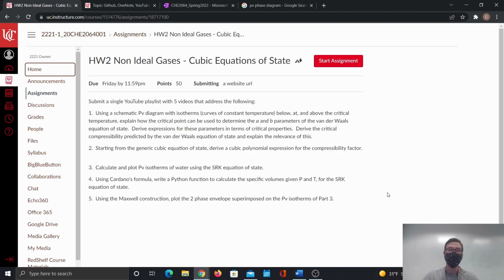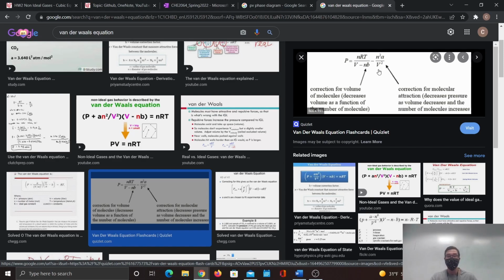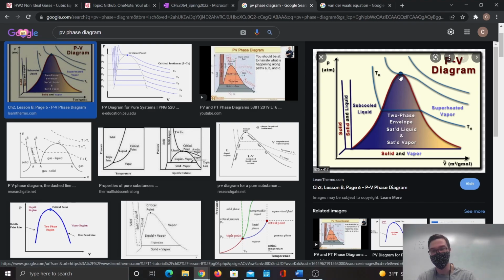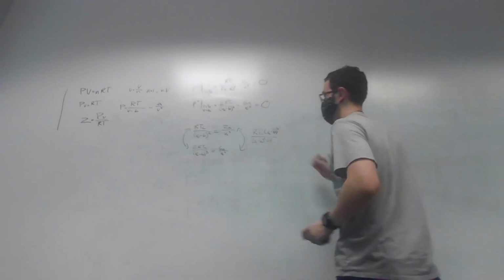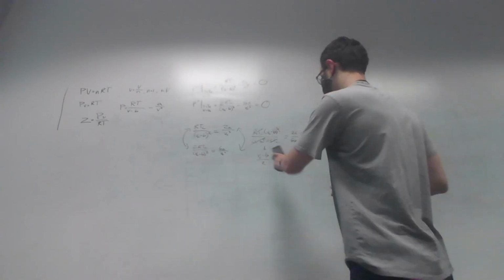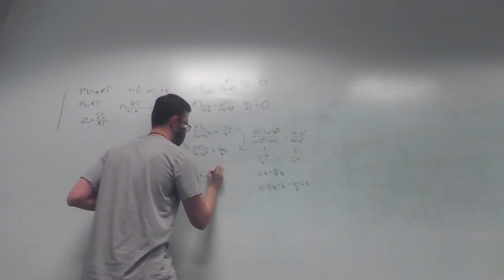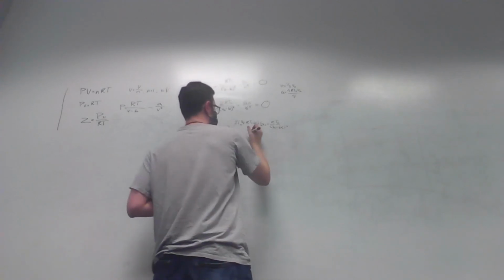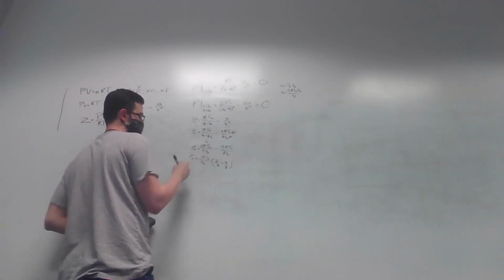MEB Homework 2 Question 1